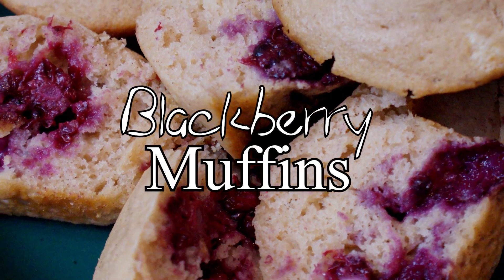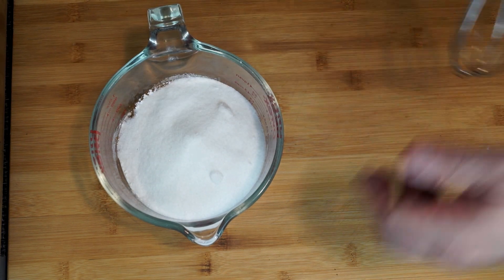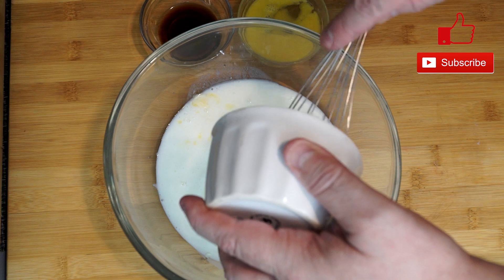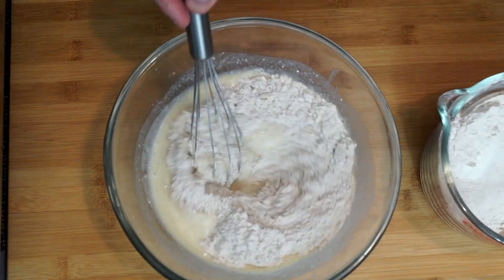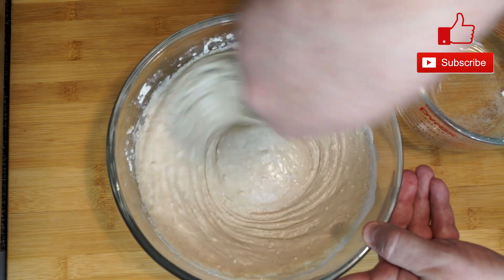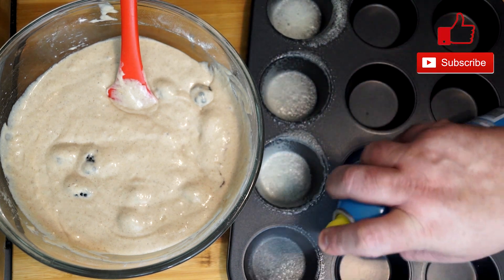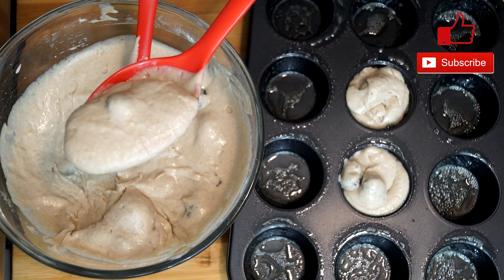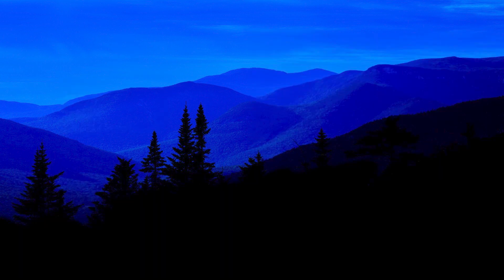Made From Scratch Blackberry Muffins | MUFFIN | BLACKBERRIES | The Southern Mountain Kitchen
In this video, I am making Made From Scratch Blackberry Muffins.  These muffins have such a great taste, and are so quick & easy to make.  So, if you are looking for a creative way to use your blackberries or other fruit, this is a great recipe.  I hope you enjoy this, as much I do.